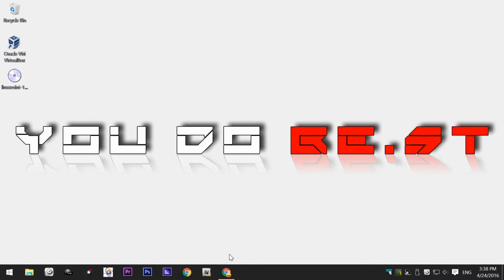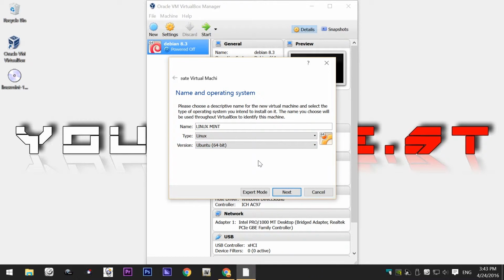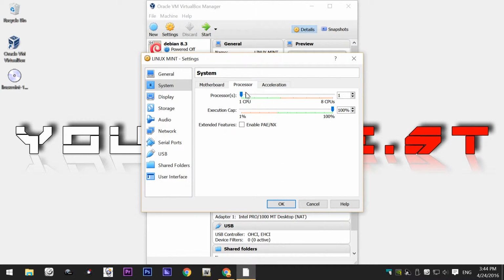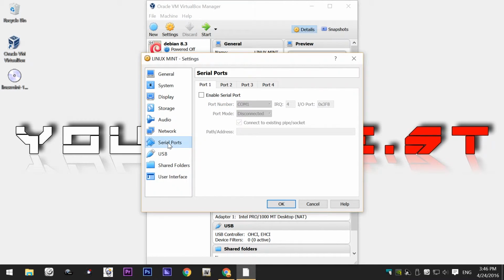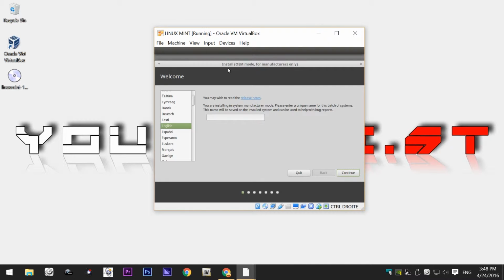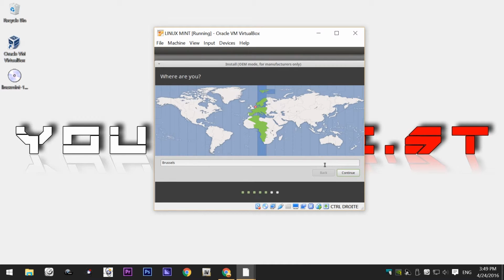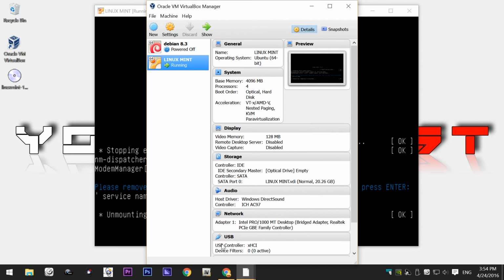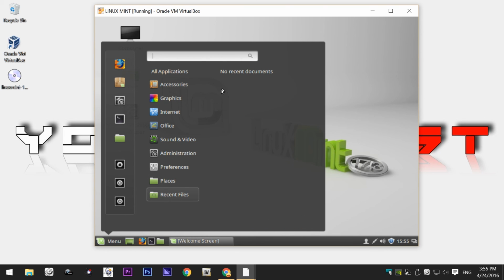How to Install linux MINT CiNNAMON 64x - Virtualbox/Windows 10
How to setup Linux MINT 17.3 CiNNAMON OEM 64x - Virtualbox/Windows 10